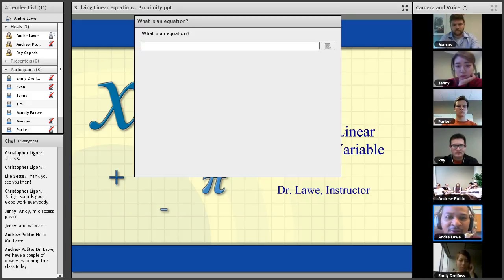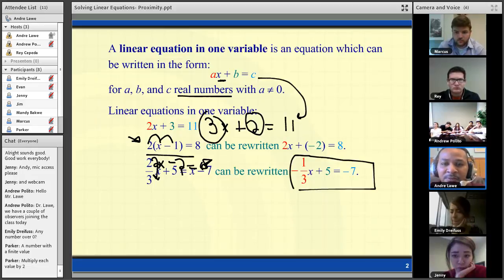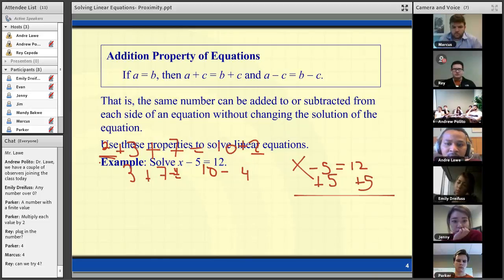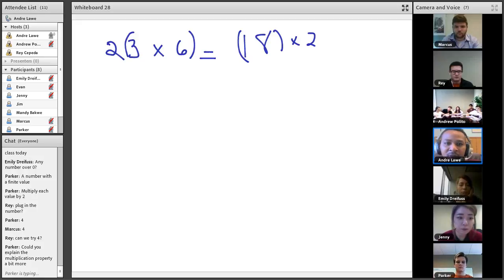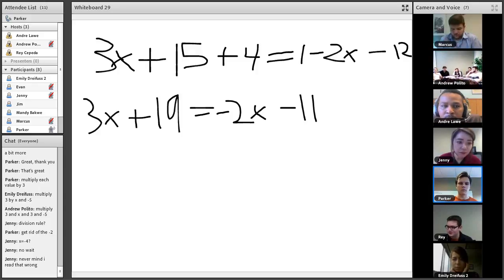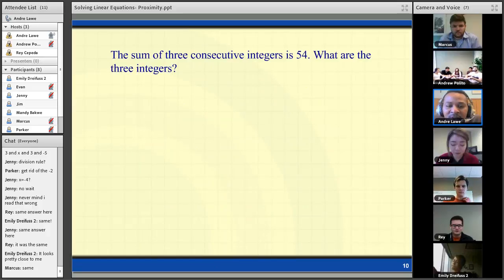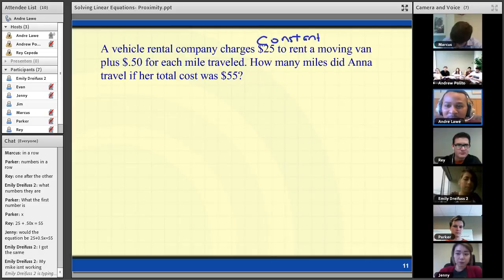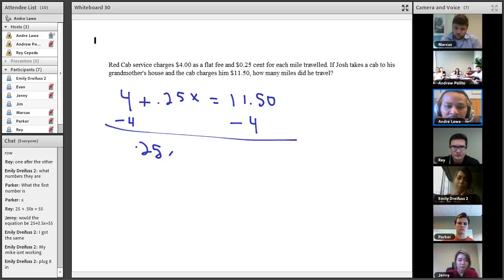Andre Lawe's Classroom demo 11 13 0